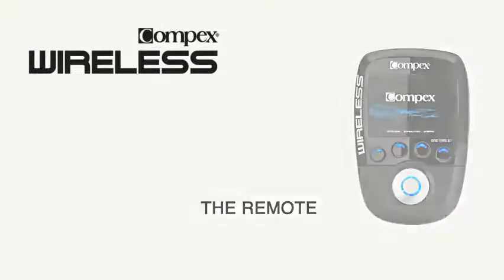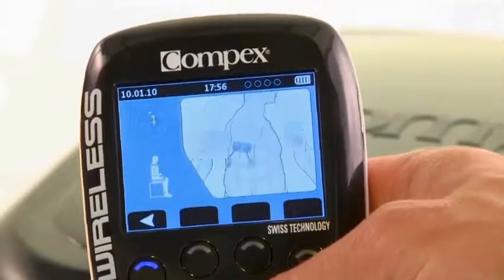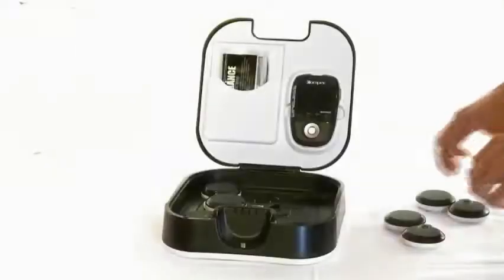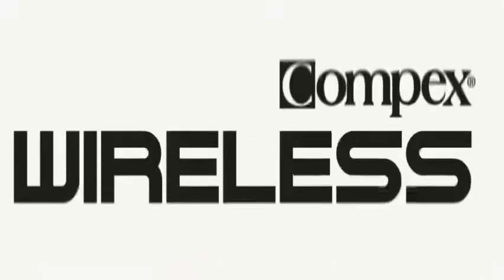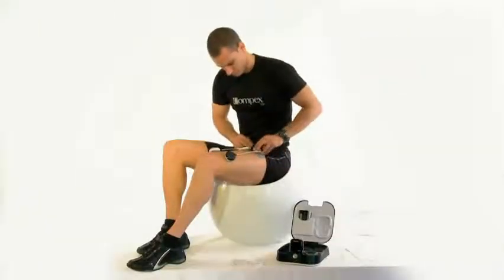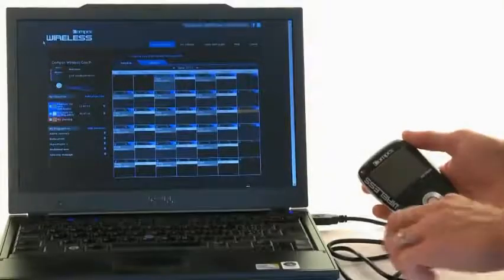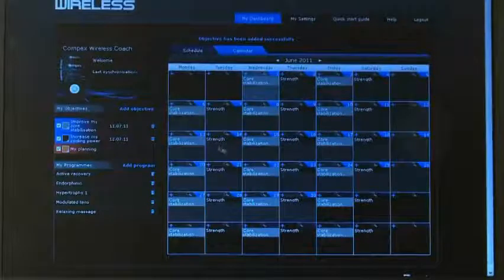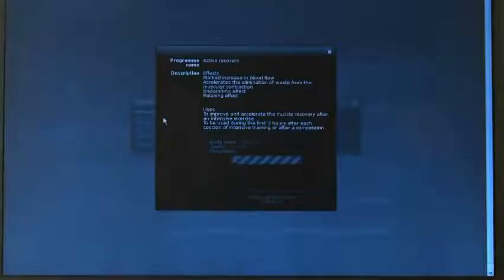Compex Wireless Electroestimulador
COMPEX, líder en electroestimulación, lanza la nueva generación de estimuladores musculares.

COMPEX Wireless es el primer electroestimulador muscular del mundo sin cables para el entrenamiento de todas las zonas del cuerpo de deportistas.

PVP: 1250.00 €